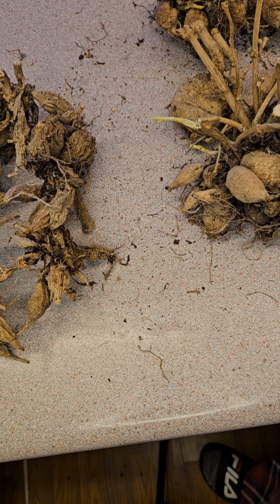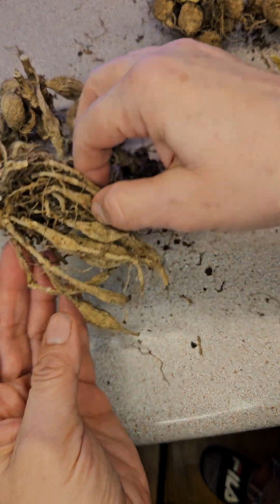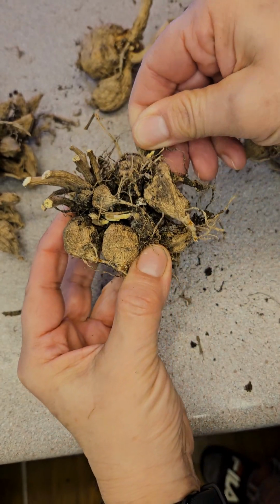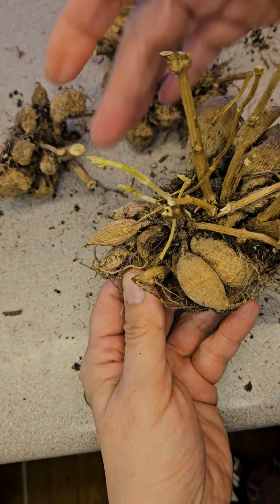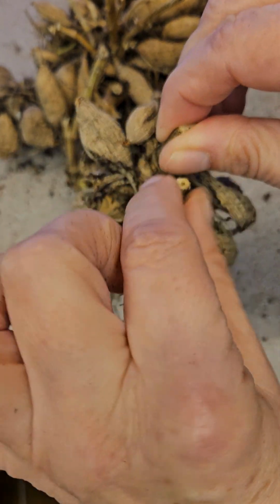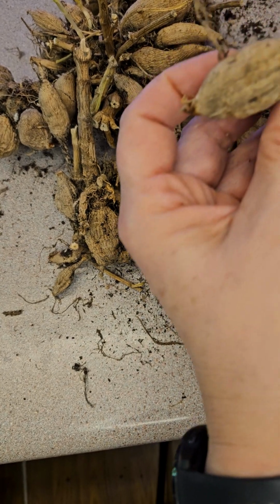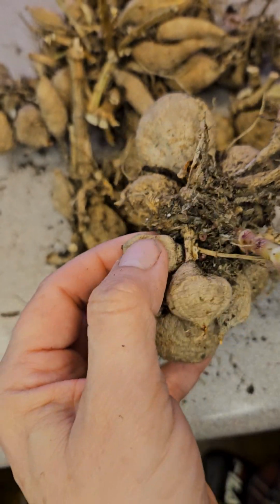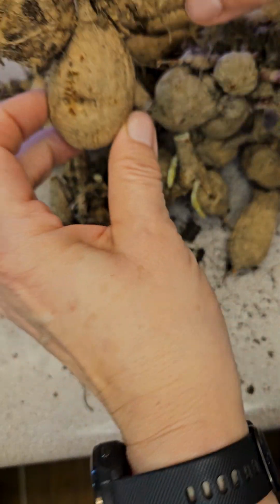brought out dahlia tubers that over wintered